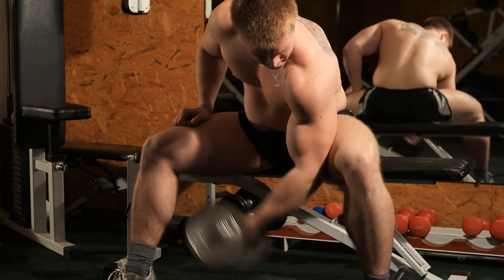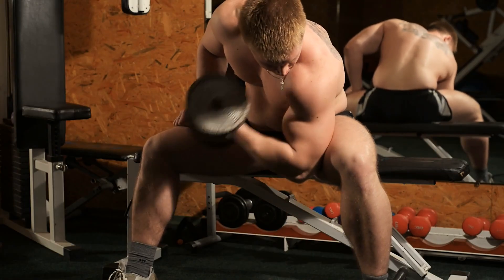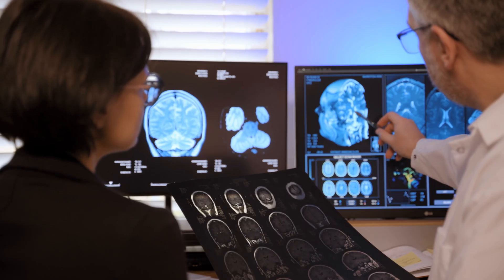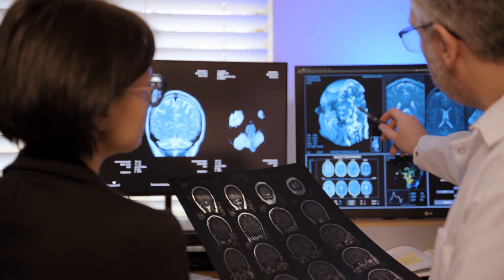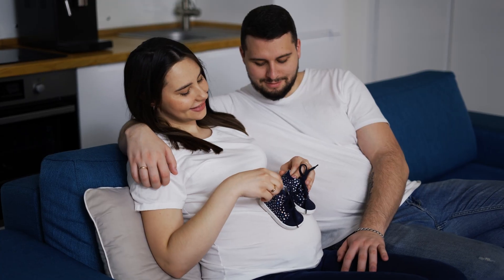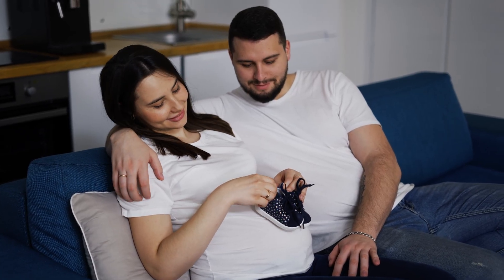Enclomiphene Explained: Can a Pill Really Replace Testosterone Injections?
Can enclomiphene, a selective estrogen receptor modulator (SERM), actually replace testosterone injections in men with low testosterone? In this video, Dr. Chancellor Harn, a licensed naturopathic doctor with expertise in hormone optimization and functional medicine, breaks down how enclomiphene works, when it's used, and how it compares to traditional testosterone replacement therapy (TRT).

Learn how enclomiphene stimulates endogenous testosterone production by acting on the hypothalamus and pituitary gland to increase LH and FSH, leading to increased intratesticular testosterone and preserved fertility. Dr. Harn explains the difference between enclomiphene and clomiphene citrate, including why enclomiphene may be preferred from both a mechanistic and clinical standpoint.

You’ll also gain insight into how enclomiphene may fit into different clinical use cases, what sets it apart from other treatment options, and the physiological rationale behind its use in select patient populations.

▶️ If you're researching alternatives to testosterone injections, or trying to understand how to stimulate your own testosterone production without shutting down your HPG axis, this video is essential viewing.

(Note: This dispensary is intended for patients and clients under professional guidance.)

⏱ Video Chapters:
0:00 – Introduction
0:21 – What Is Enclomiphene?
0:59 – From Clomiphene Citrate to Isolated Enclomiphene
1:46 – Lower Side Effects and Endogenous Testosterone Boost
2:41 – How Enclomiphene Works: MOA and Testosterone Physiology
5:41 – Who Can Benefit From Enclomiphene? Secondary Hypogonadism Explained
7:16 – Fertility Preservation and HPG Axis Activation
8:21 – Can It Fully Replace Testosterone Injections?
9:21 – Psychological vs Physiological Effects: Enclomiphene vs TRT
10:51 – Does It Work? Yes, for the Right Patient
11:31 – Potential Side Effects of Enclomiphene
14:31 – Final Thoughts and Clinical Summary